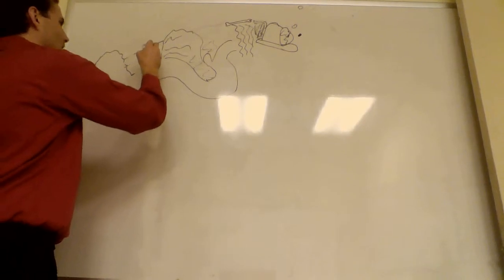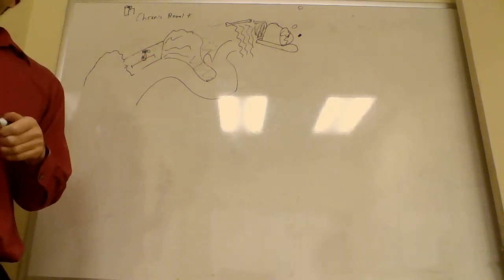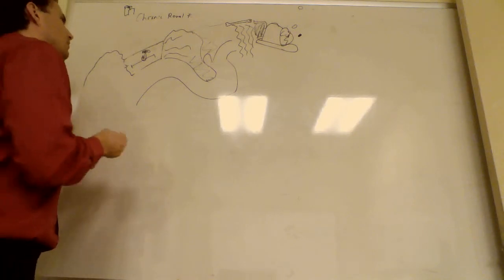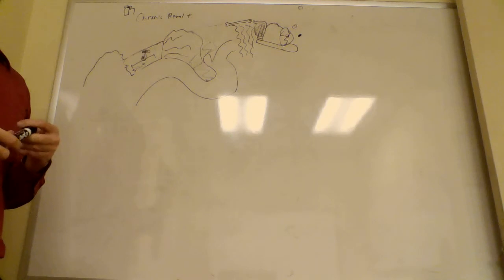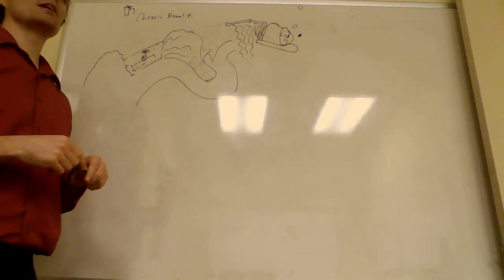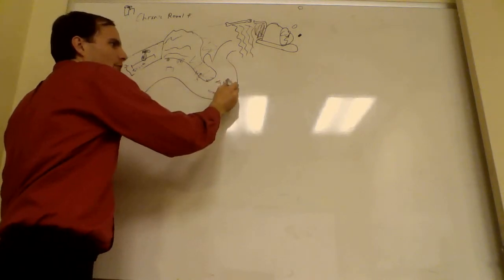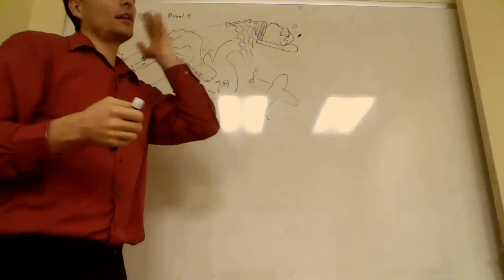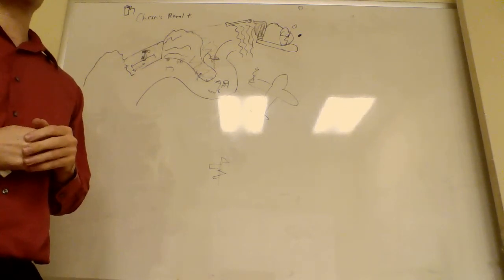GenMed Q6 - Memory - Chronic Renal Disease